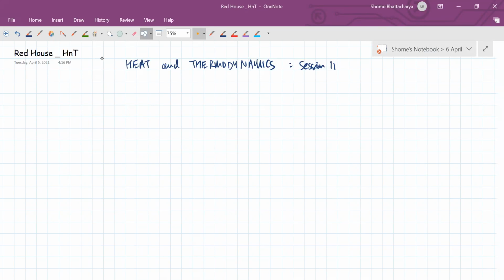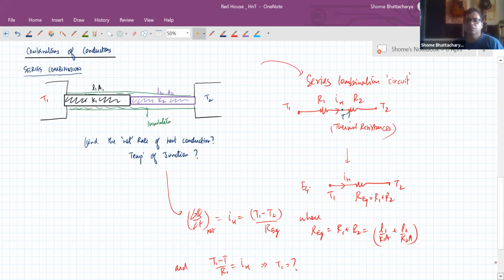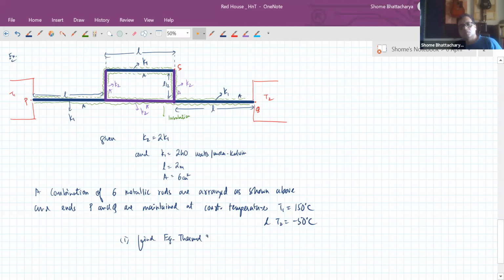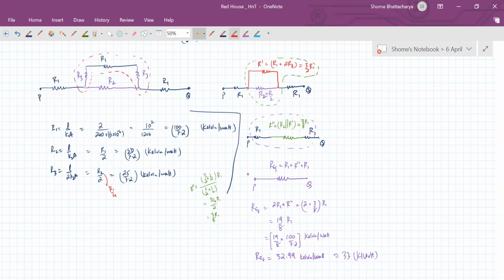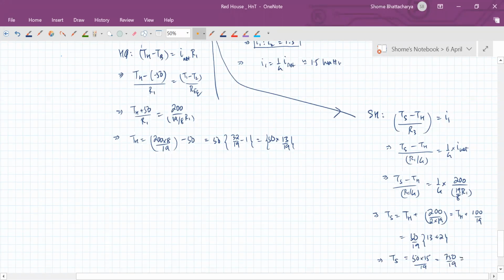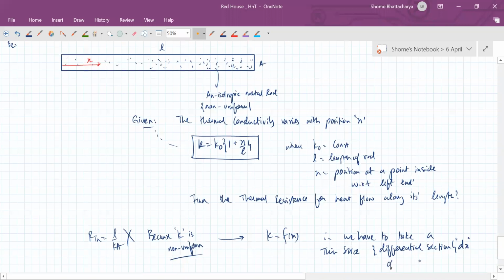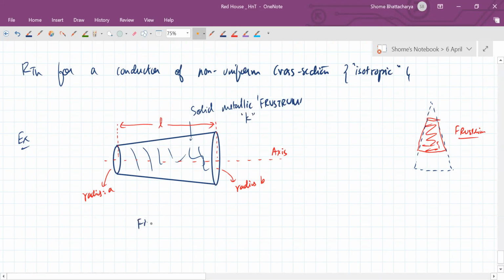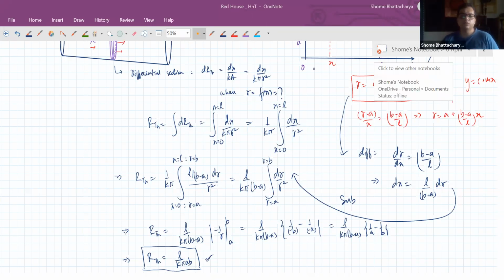Heat and Thermodynamics,Session 11,11th,Red House,Date-06-04-2021,By-Shome Bhattacharya